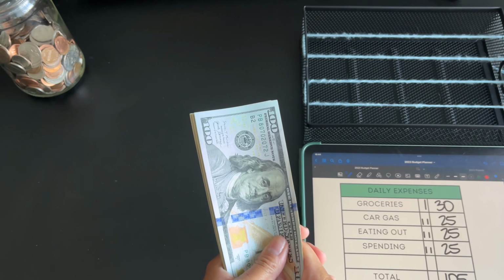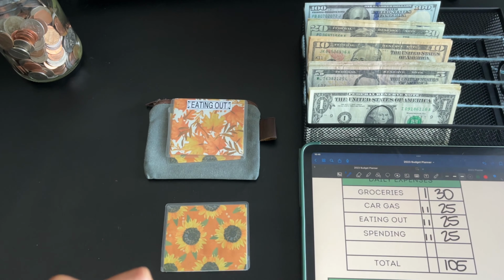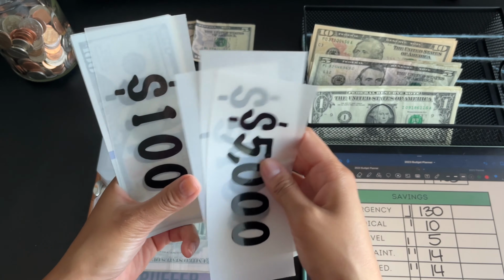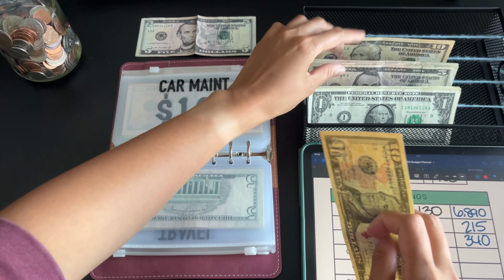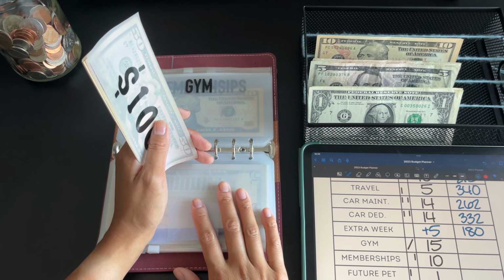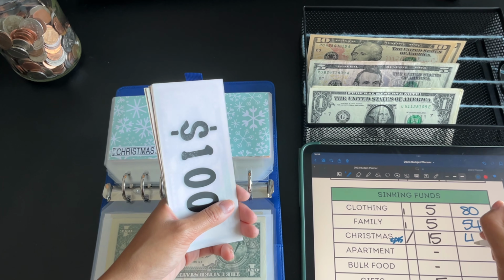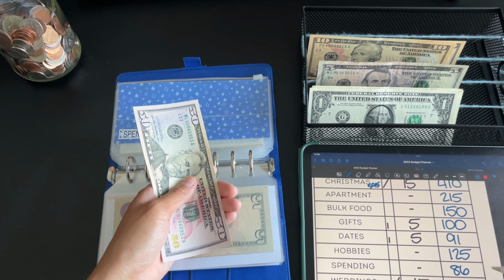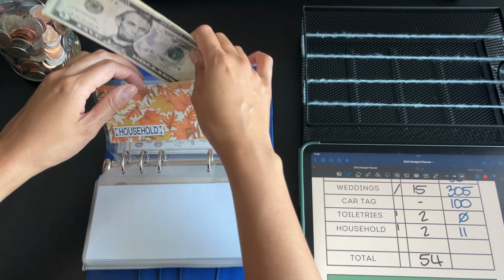September W4 Cash Stuffing | $356 | Weekly Budget | Cash Envelope System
Check out Fetch to scan receipts for points that can be traded in for gift cards!
Fetch Code: V7VUFA

Materials used:
Chestnut Binder
Blue Binder (by JordanBudgets)
Cash Envelopes
50 Envelope Challenge